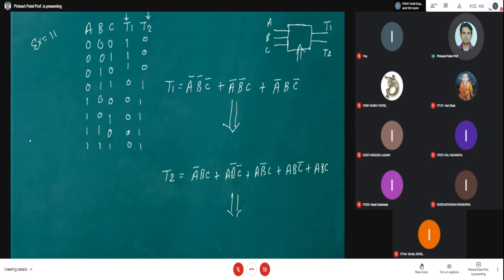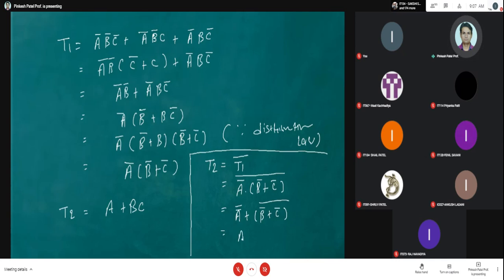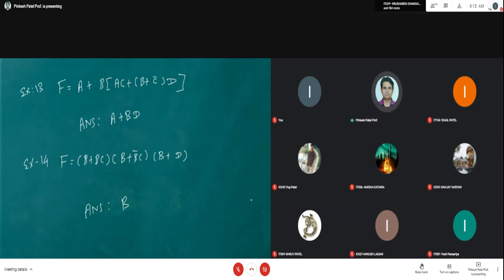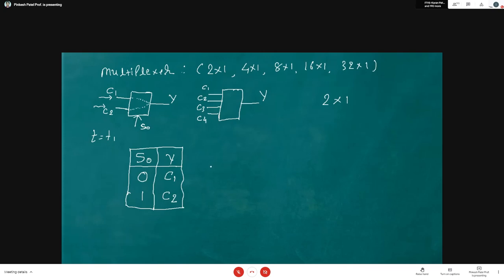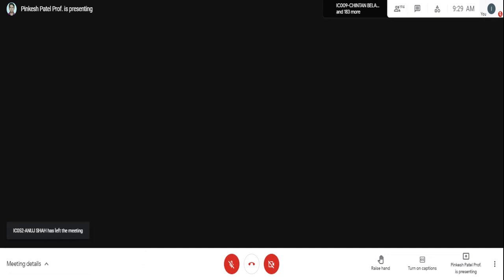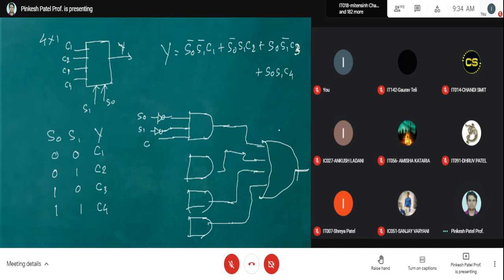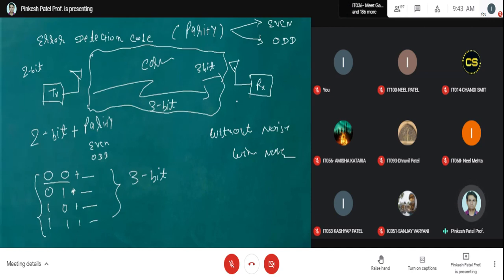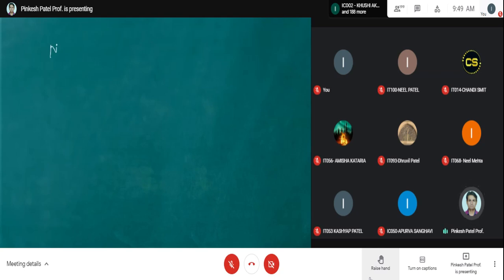EP 24 03 2021